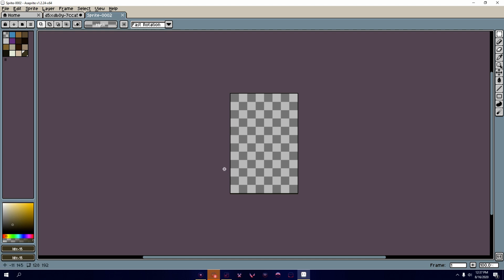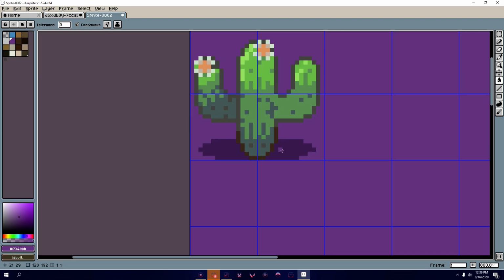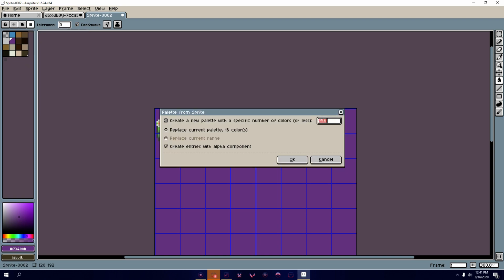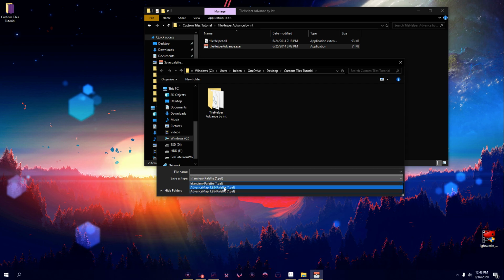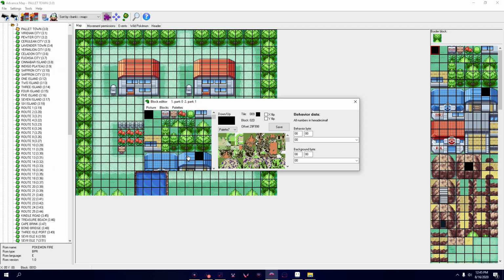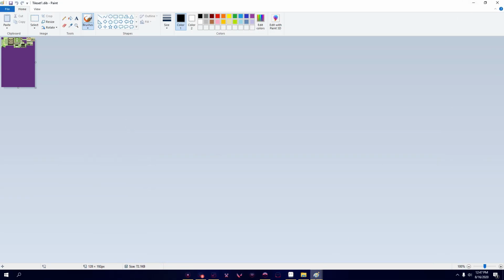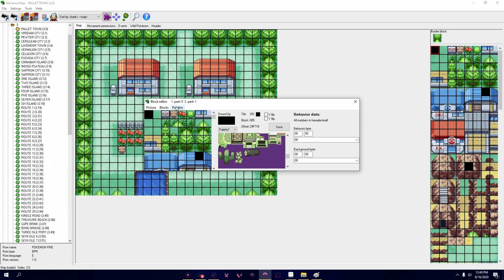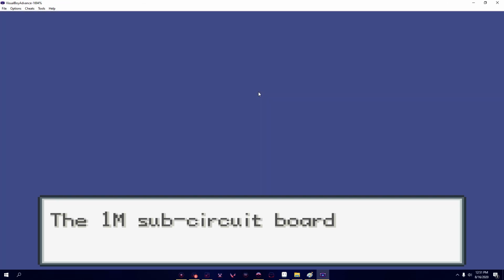Pokémon ROM Hacking: How To Insert Custom Tiles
I made this tutorial because I felt there wasn't any good or up to date tutorials on custom tile insertion. Let me know if you think I should make more tutorials